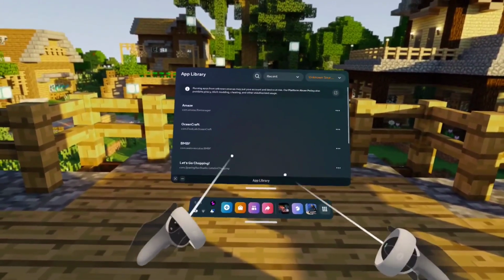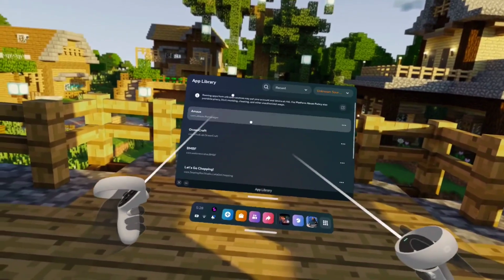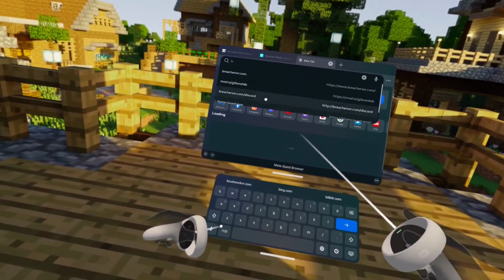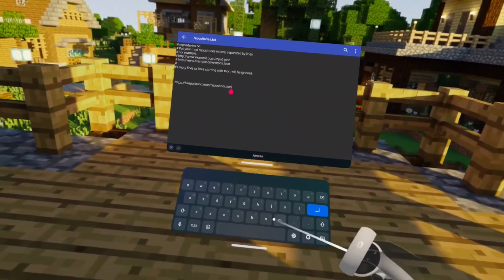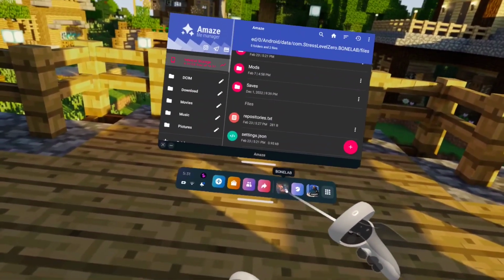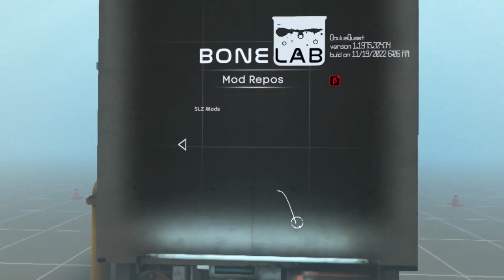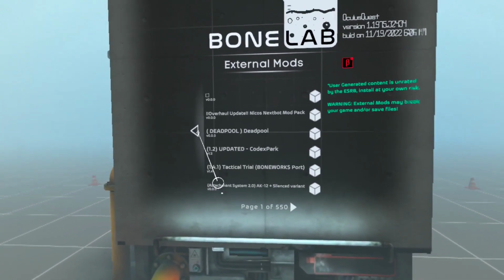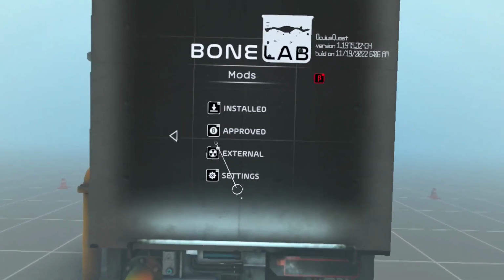*UPDATED* HOW TO GET MODS STRAIGHT FROM BONELAB ON QUEST 2 (repository tutorial)